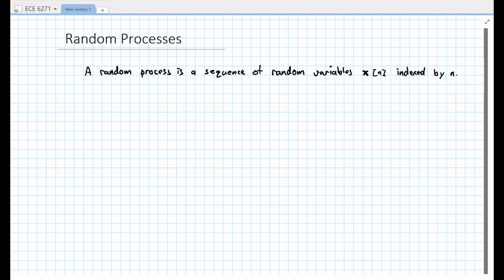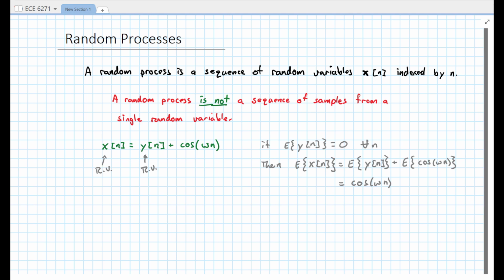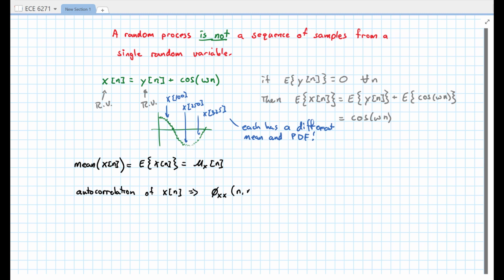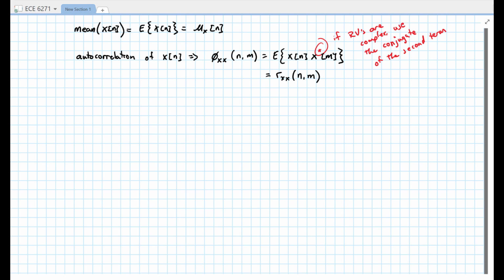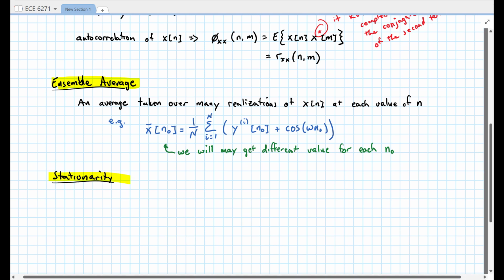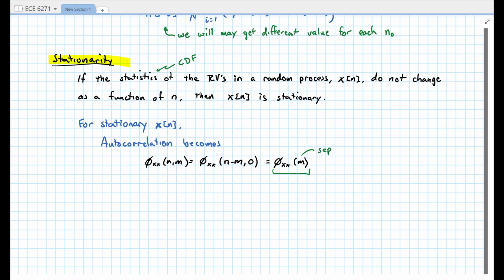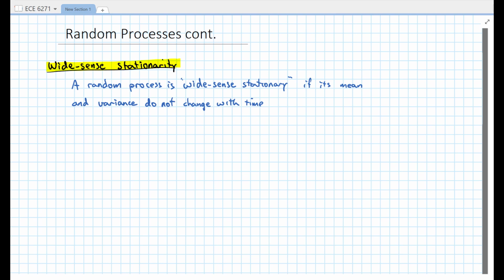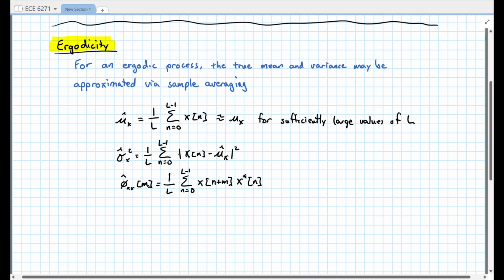6271 04 RandomProcesses